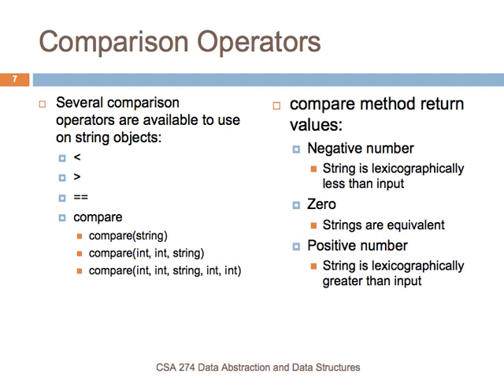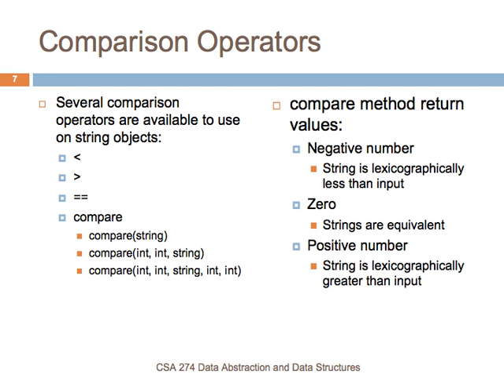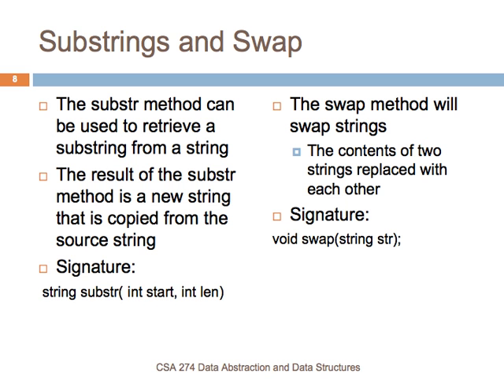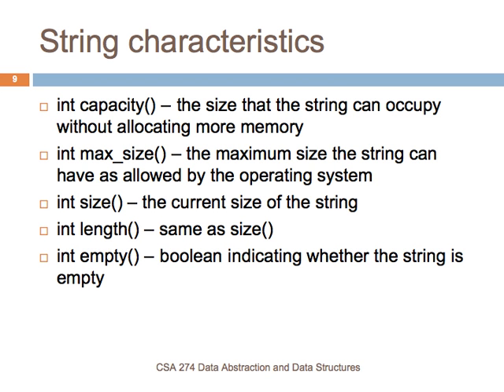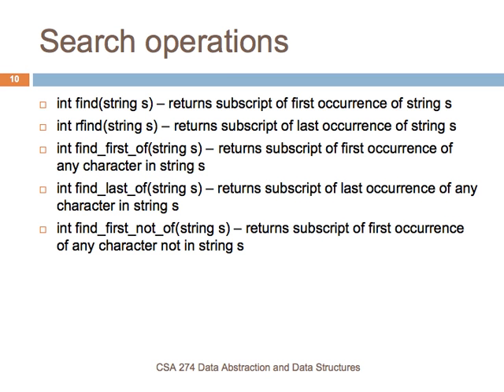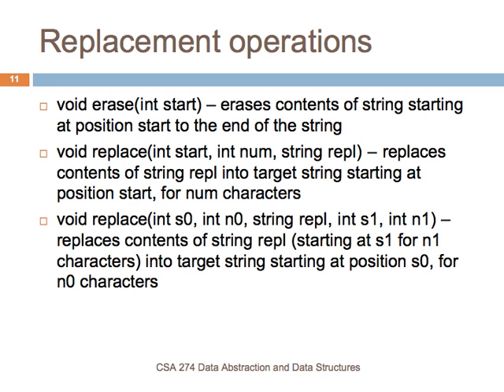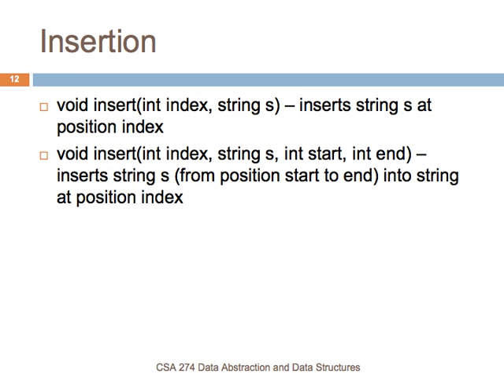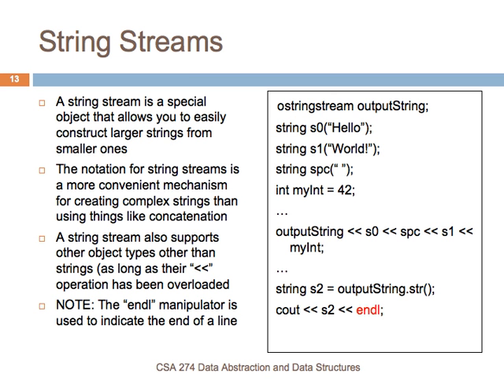C++ String Class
There is a slight delay in change of slides in this video.  Download the powerpoint slides from the course web as reference.